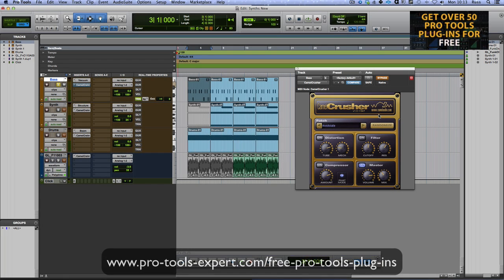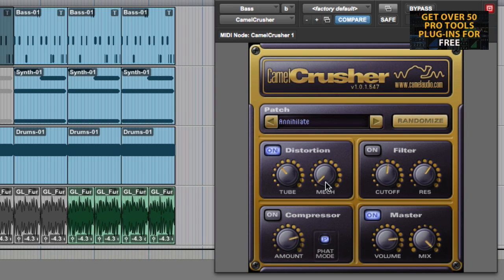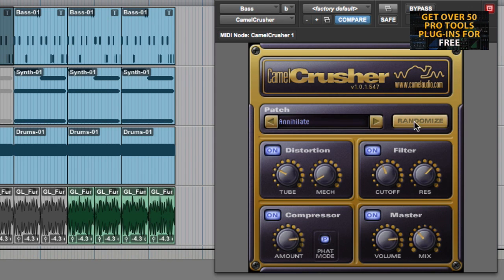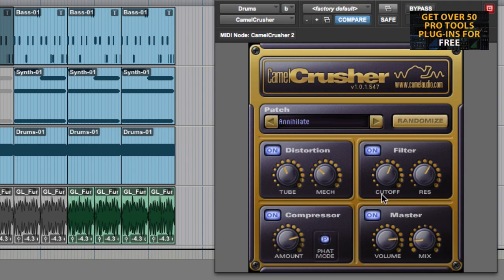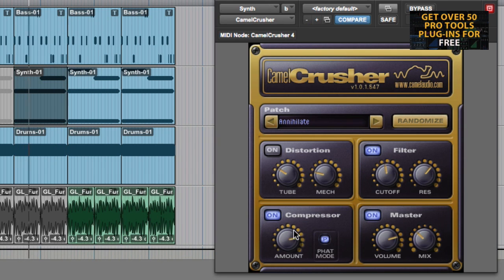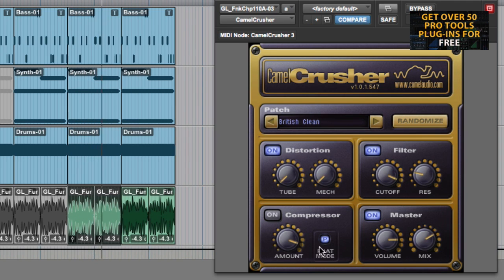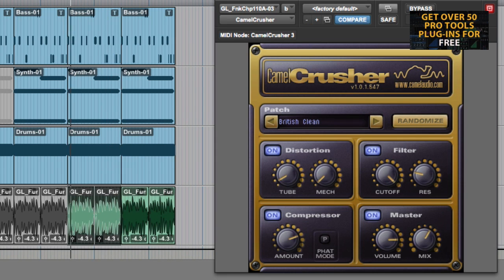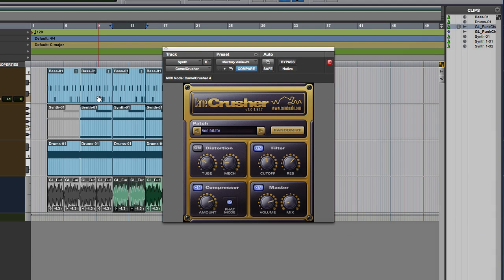FREE Plug-In Focus Camel Crusher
Russ takes a look at Camel Crusher - another FREE plug-in.